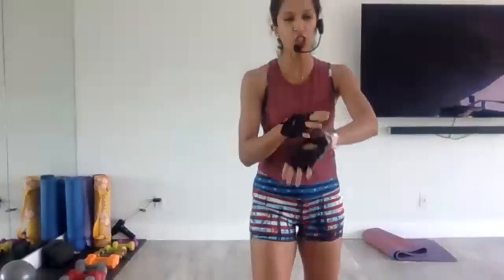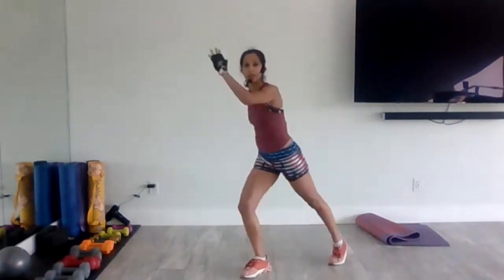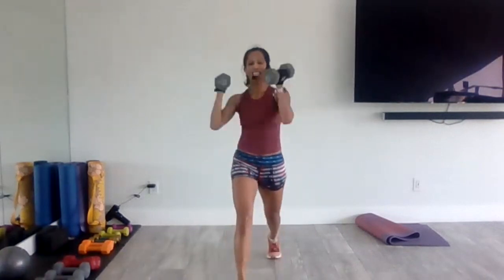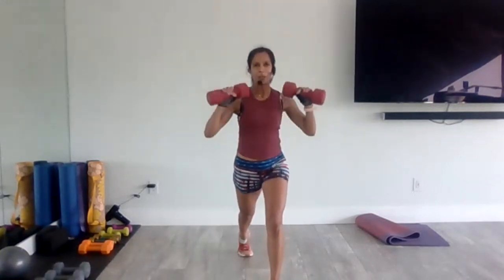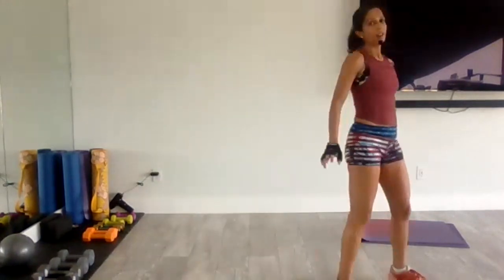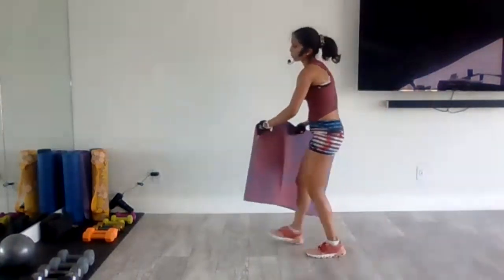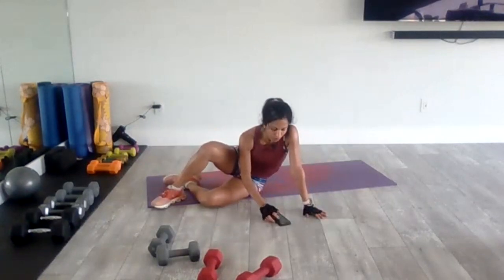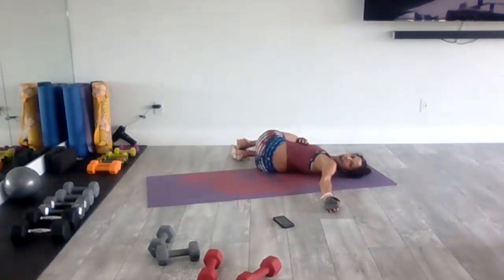Sweat At Zero Fitness Sample Total Body Tone Workout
Equipment: light, medium, heavy dumbbbells, and a mat.
Originally recorded on Aug 19th, 2021.